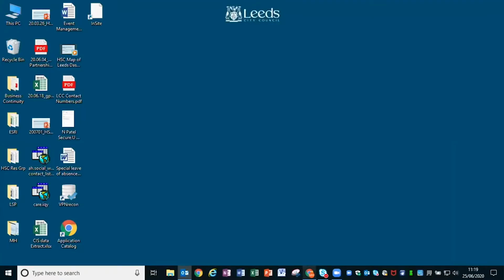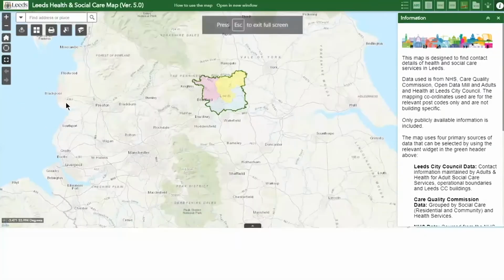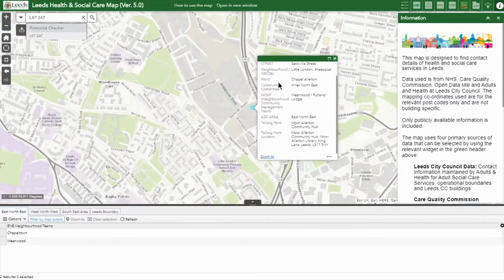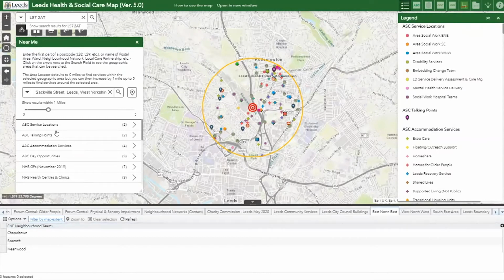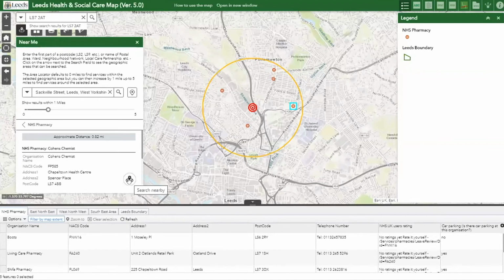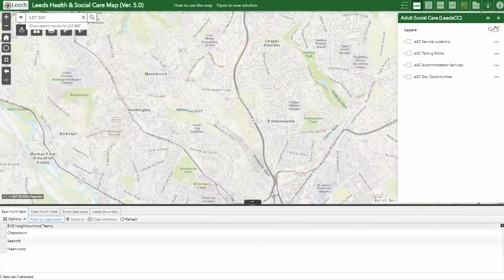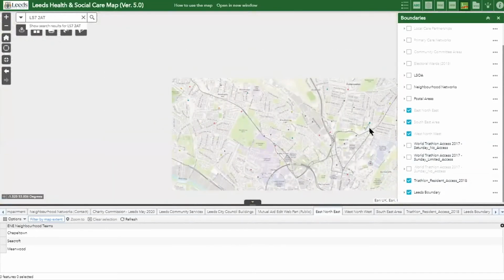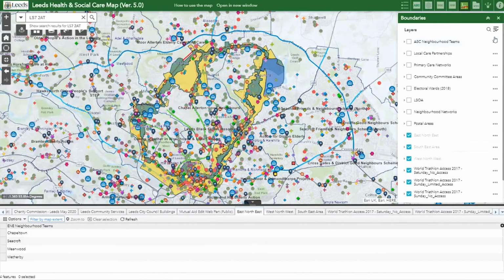OpenDataSavesLives - Nick Stevenson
Nick Stevenson - Open Data and the impact of Events on Health and Social Care

Originally recorded 25th June 2020

OpenDataSavesLives is being created to drive open innovation with data. Our aim is to help reduce health inequalities by creating, for the first time, a true network of collaborators and resources in the open.